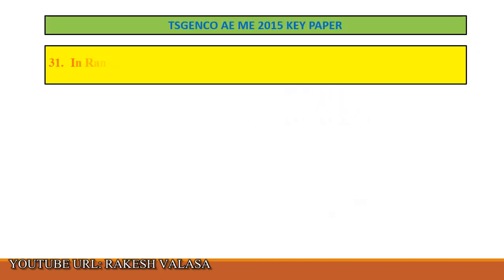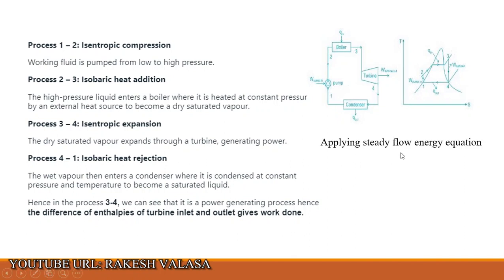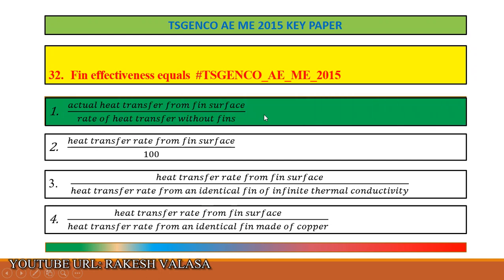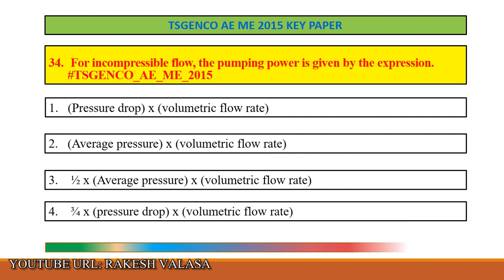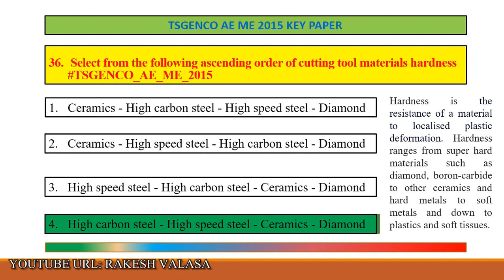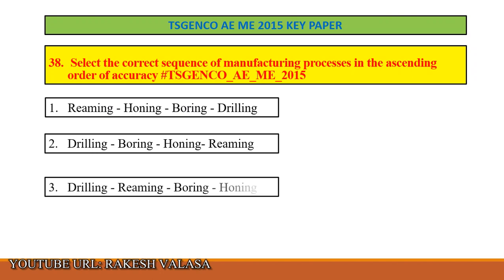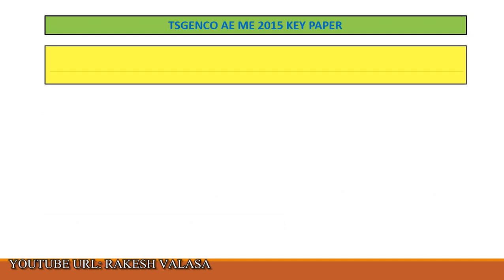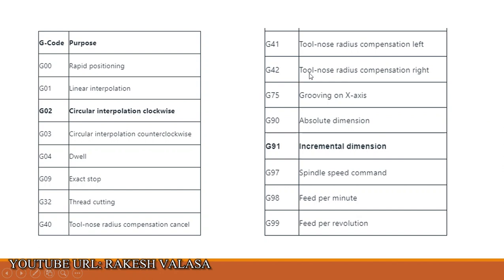TSGENCO AE 2015 QP FOR MECHANICAL ENGINEERS, PART-4